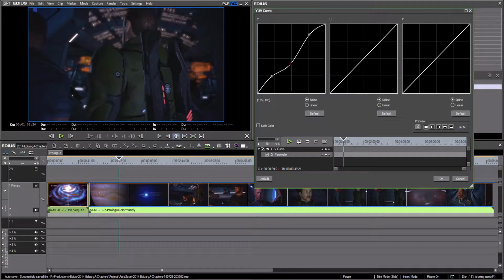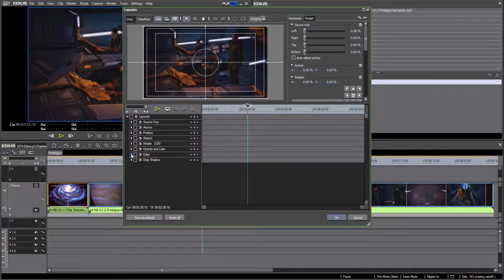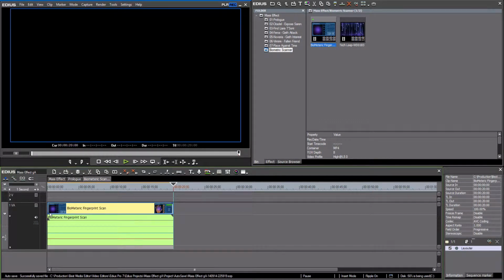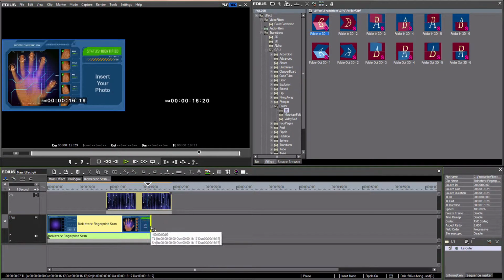Mediapreneur - Grass Valley Edius Pro v7 (Editor)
Grass Valley Edius Pro v7, this covers the editor and tasks; basic trim, correction tasks, PiP (Picture-in-Picture) and a final assessment of the NLE.